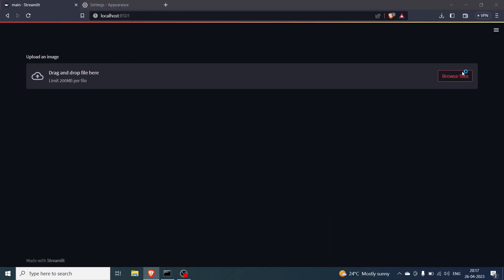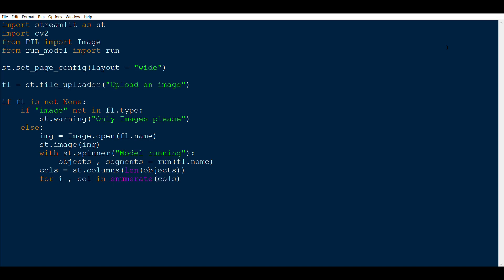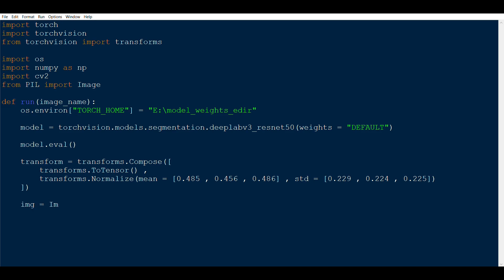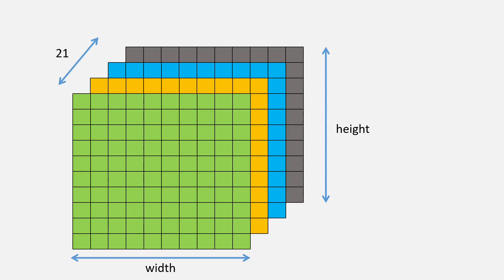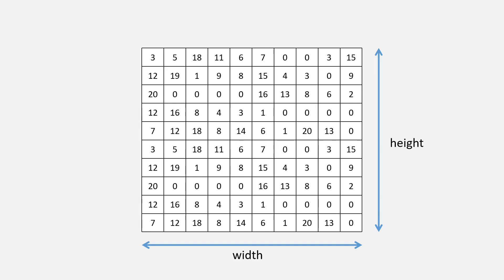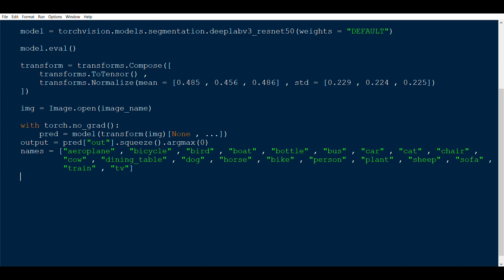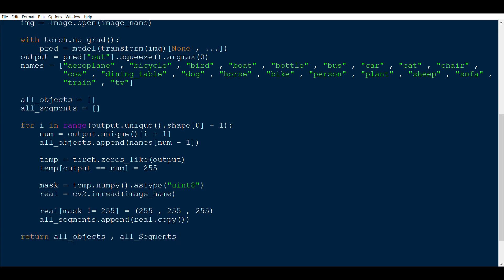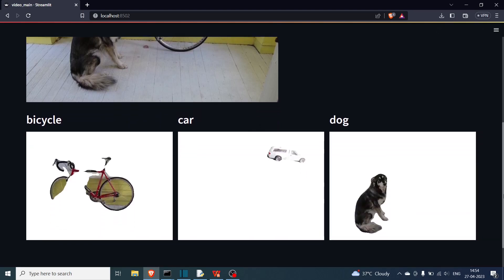Semantic segmentation in PyTorch. Deeplab tutorial.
In this video, we are going to perform semantic segmentation in PyTorch. We will be using the deeplab algorithm to detect different objects in an image and perform semantic segmentation.

The objective includes taking an image and running the deeplabv3 algorithm and finding all the different classes of objects that are there in the images. Then we also take the segmentation masks as outputted by the algorithm per object and paste it on a white background.